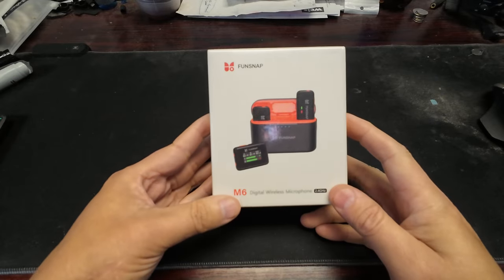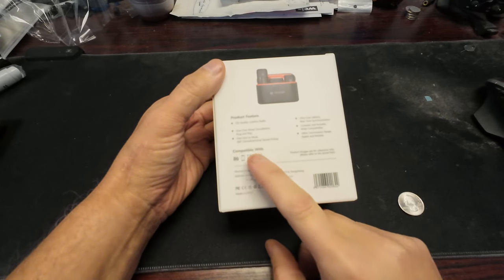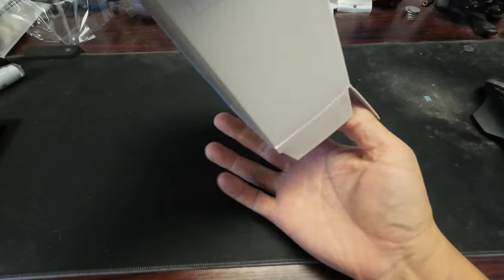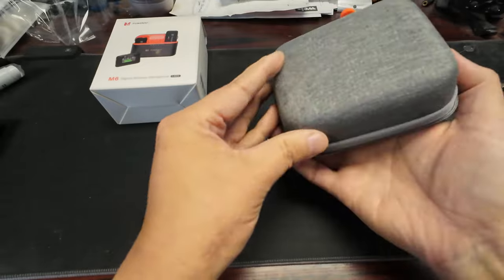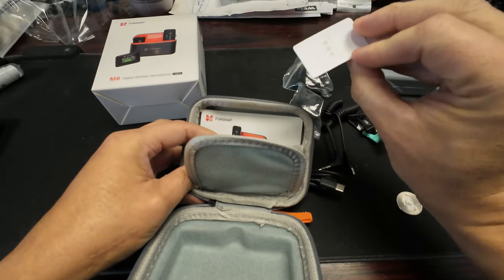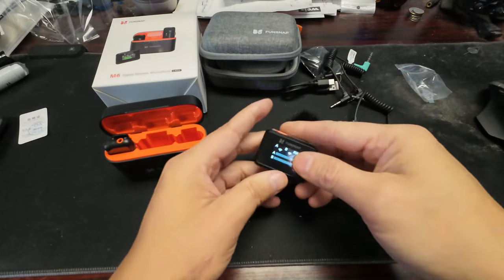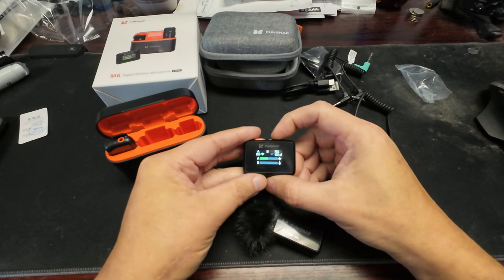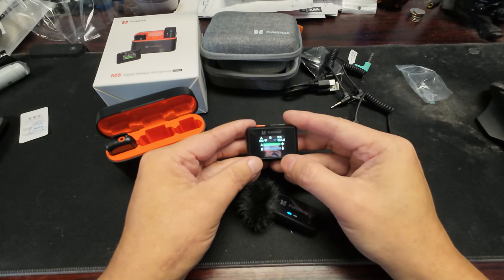FUNSNAP M6 - Wireless Lavalier Microphone for PC, iPhone, Android,DSLR Camera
At the time of filming $ 99.99 - FUNSNAP M6 - Wireless Lavalier Microphone for PC, iPhone, Android,DSLR Camera

FUNSNAP M6